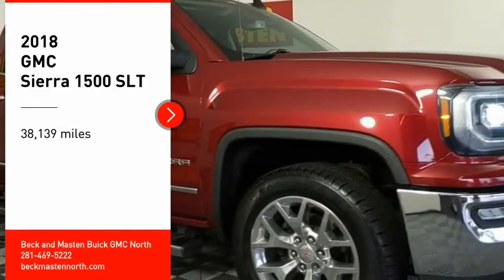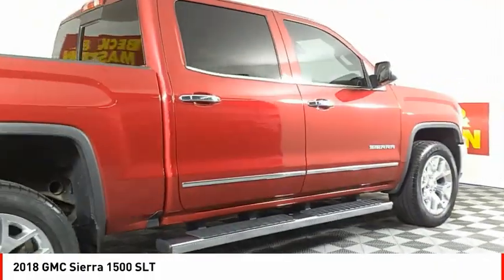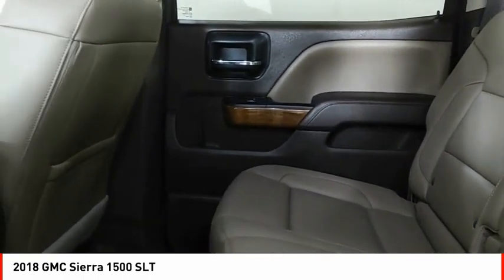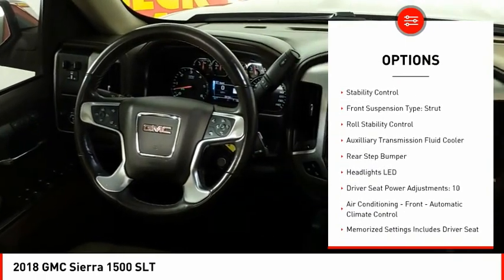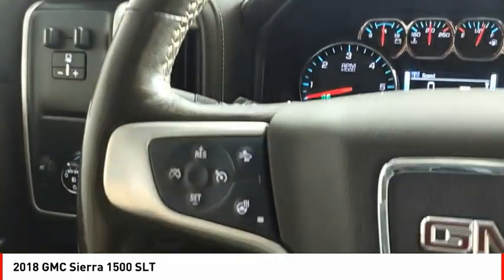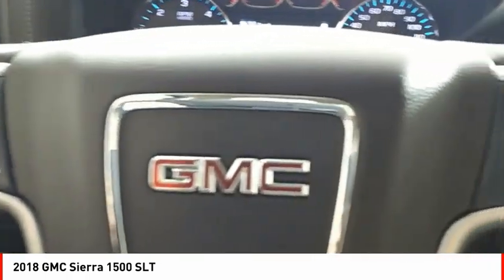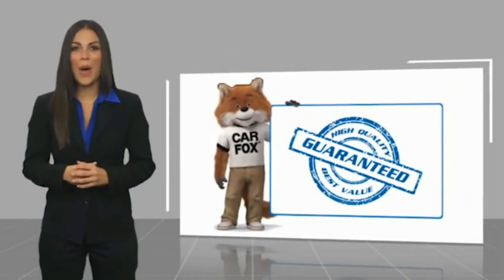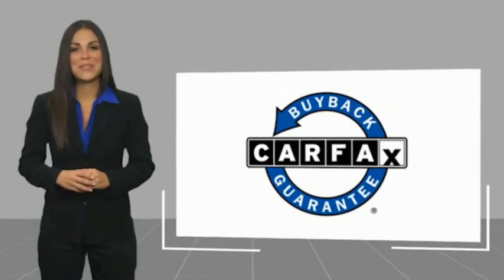2018 GMC Sierra 1500 Houston TX G656717A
2018 GMC Sierra 1500 SLT

Treat yourself to this 2018 GMC Sierra 1500 SLT, which features a braking assist, dual climate control, hill start assist, stability control, traction control, anti-lock brakes, dual airbags, side air bag system, digital display, and airbag deactivation.  It comes with a 8 Cylinder engine.  This one's on the market for $40,995.  This crew cab scored a crash test safety rating of 5 out of 5 stars.  For a good-looking vehicle from the inside out, this crew cab features a suave red quartz tintcoat exterior along with a cocoa/dune interior.  Interested? Call today to take this vehicle for a spin!